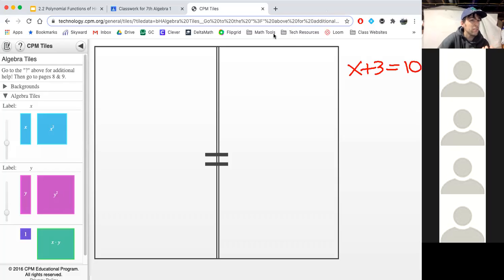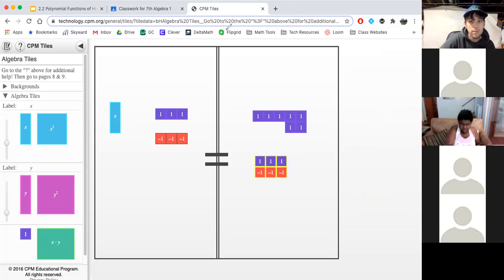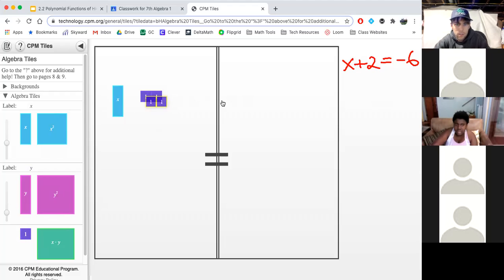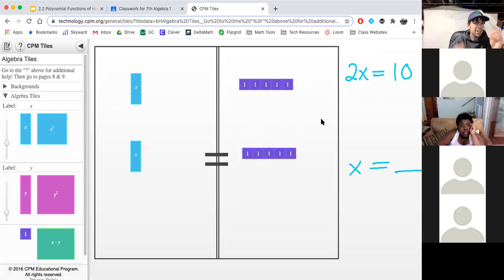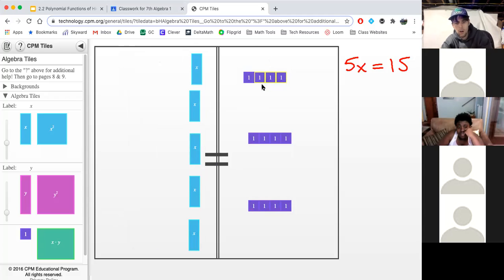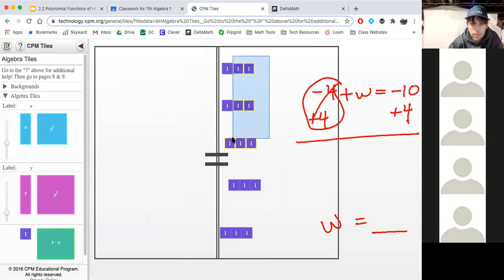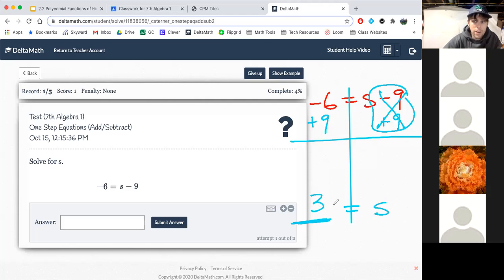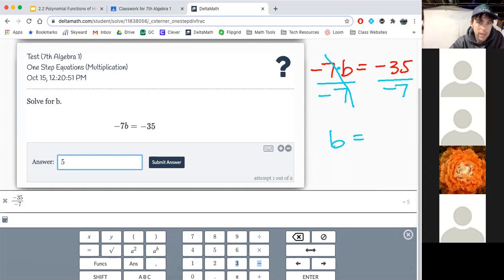A1 - 1 Step Equations Day 1